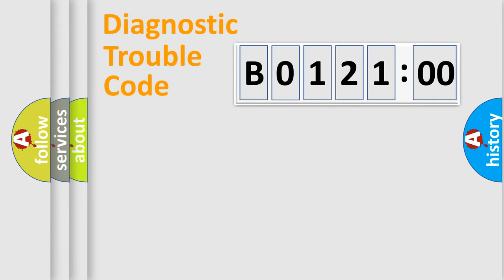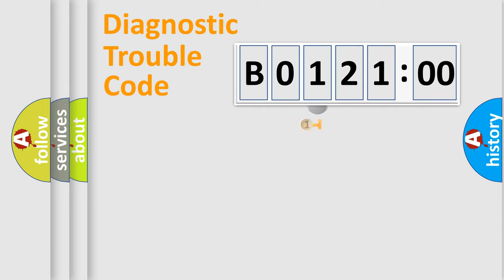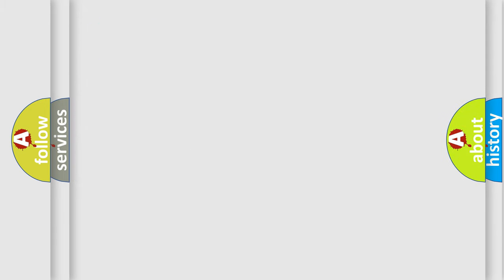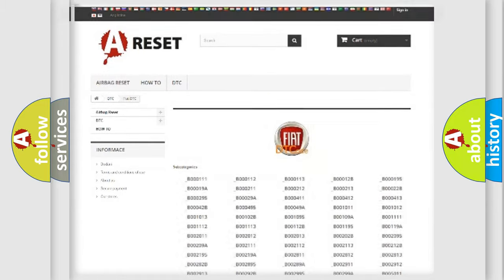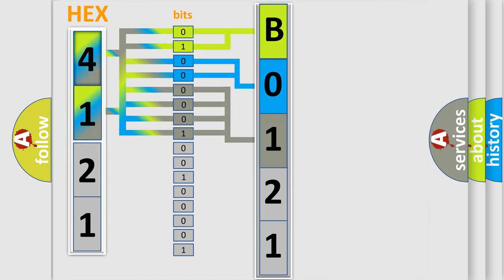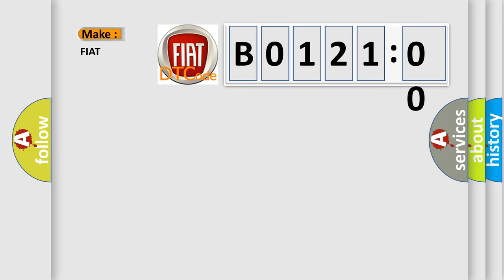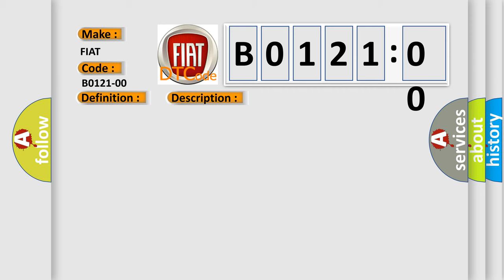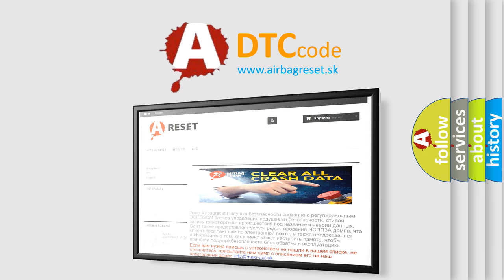DTC Ford B0121-00 Short Explanation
Contents:
0:21 Basic DTC analysis according to OBD2 protocol standard.
1:48 Insight into programming
2:58 A diagnostically understandable description of the Diagnostic Trouble Code
3:05 Basic error definition

Make:
FIAT
Code:
B0121-00
Definition:
Driver Side Crash Data - No Subtype Information
Description: